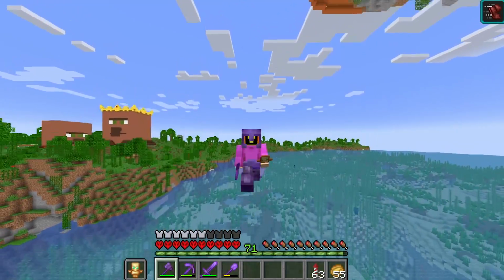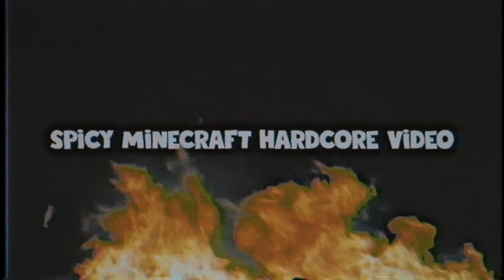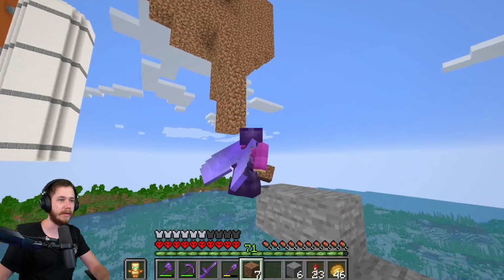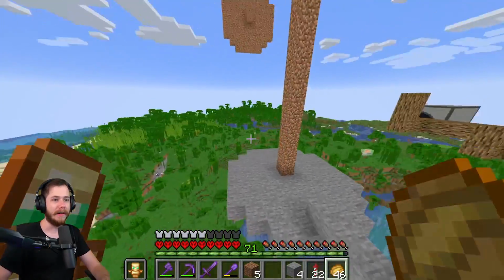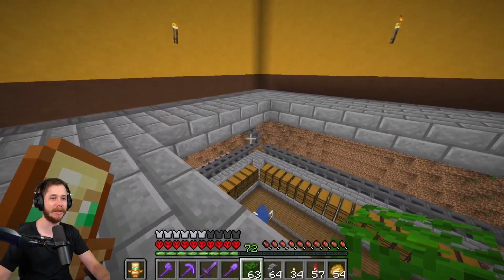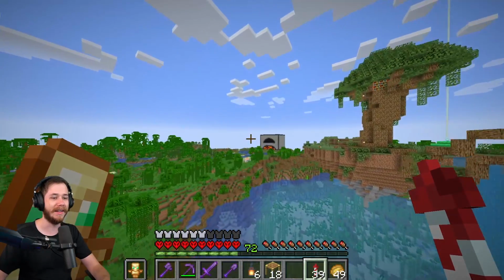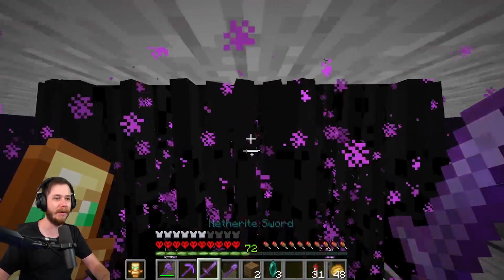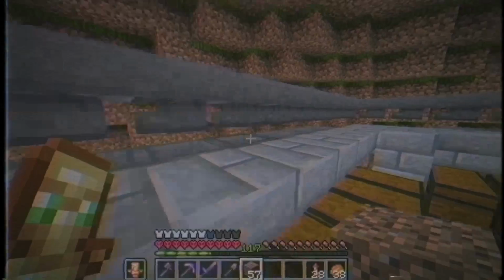I Built A GIANT Storage Room In A Planet In Minecraft Hardcore!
Todays spicy hardcore minecraft video we are going to be building a storage room as fully fuction auto sorter inside of a planet! and if you enjoyed this video make sure to smash that like button for me!